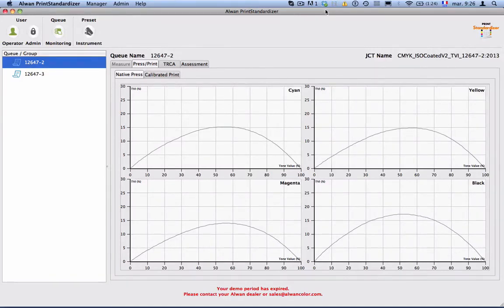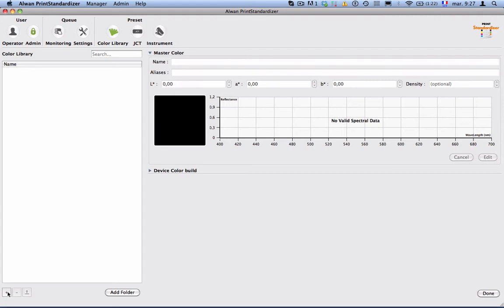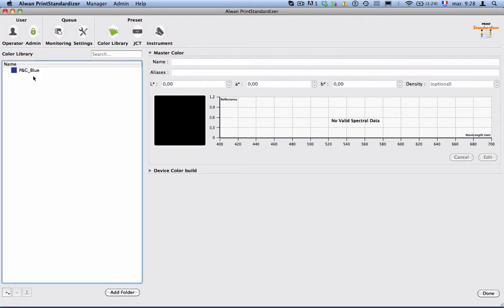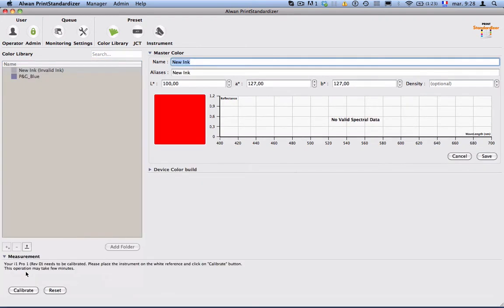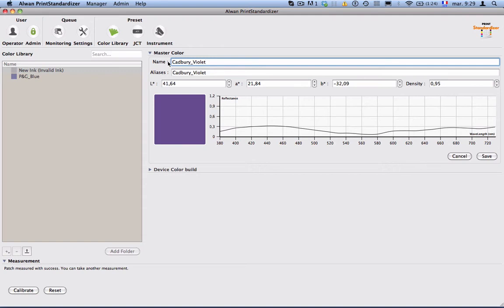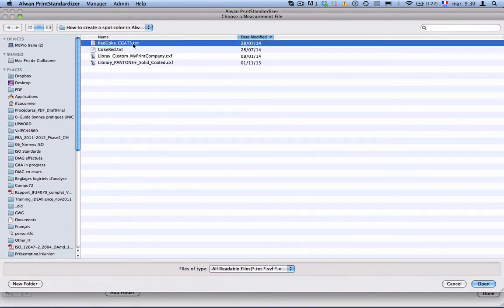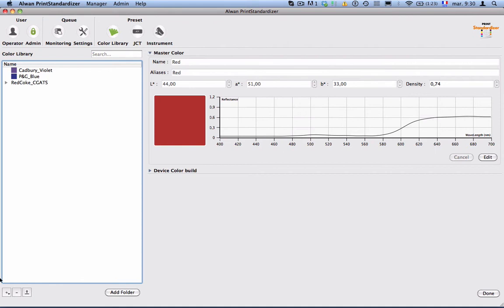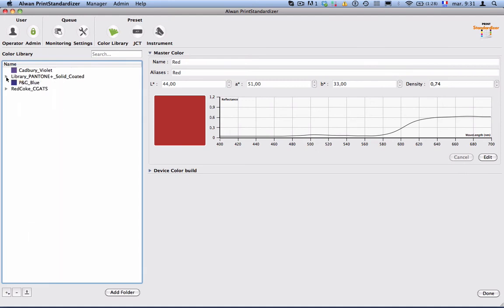Create a Spot Color in Alwan Color Library